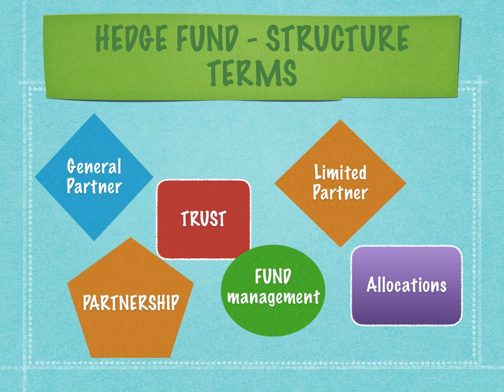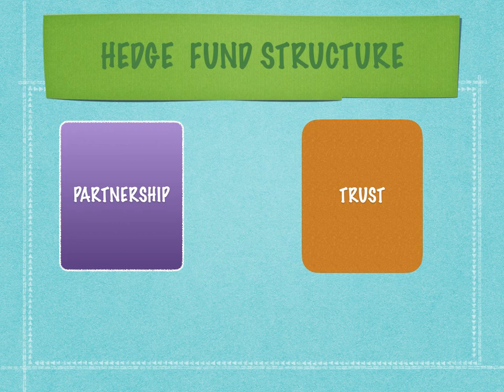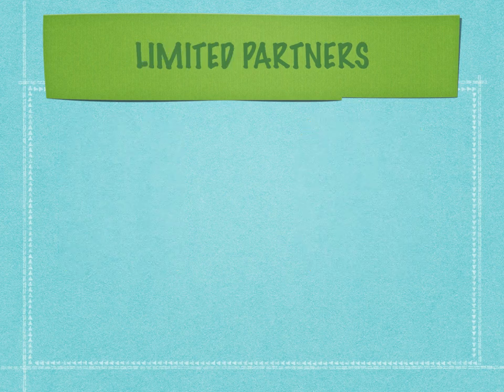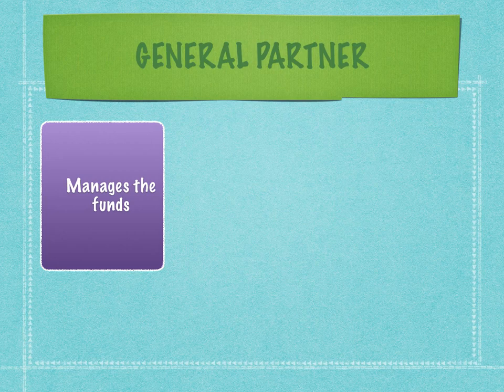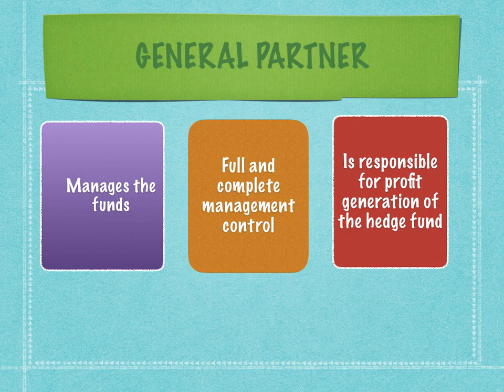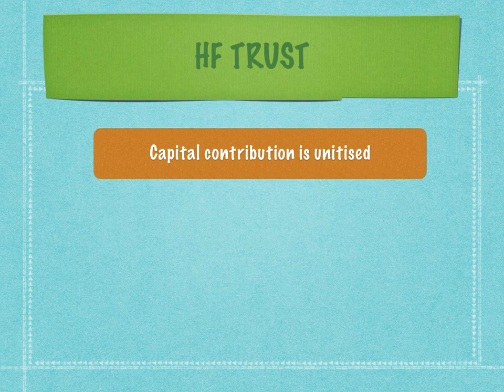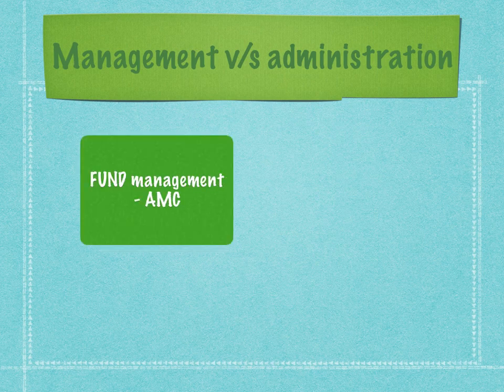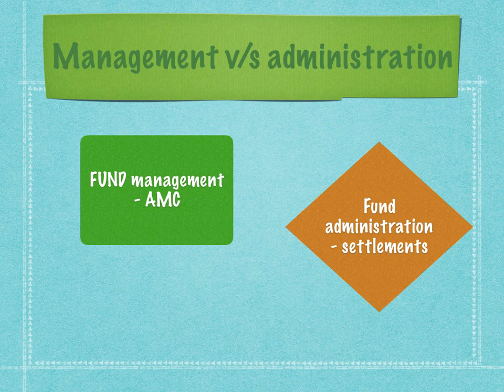HEDGE Funds - Investor allocations V/s Unitisation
There are many concepts of Hedge funds that are confusing to executives who have recently joined this growing industry.
The trillion dollar Hedge fund industry is now employing lakhs of people involved in different functions of fund administration.
Why do some funds pay out investor allocations ?
Why do some funds announce monthly  NAVs?
What does the job of fund administration involve?
Let's dive straight away into this fascinating industry